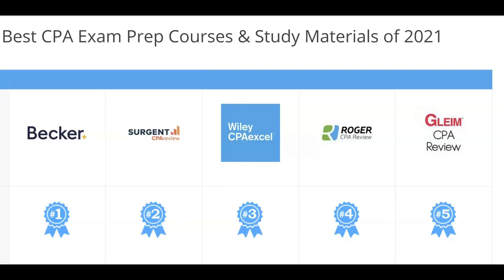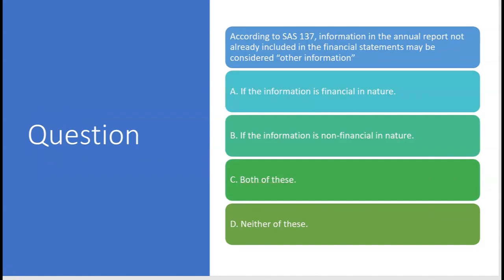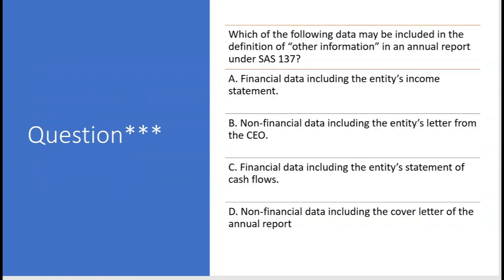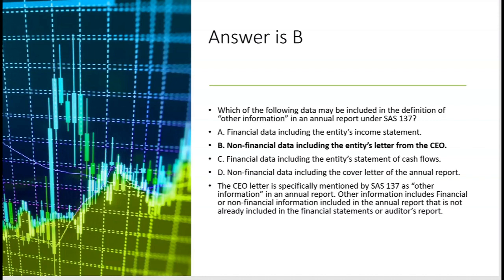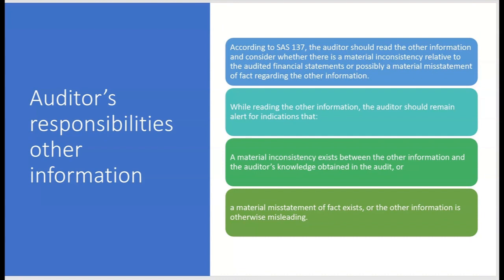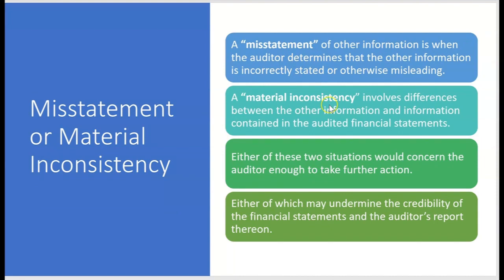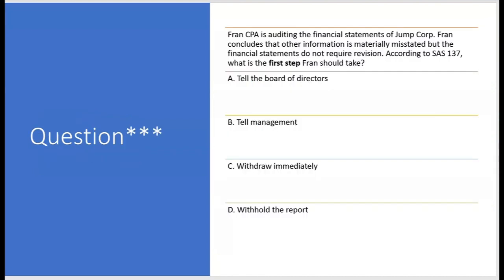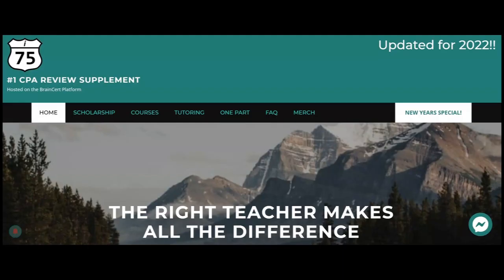CPA Audit Exam-SAS 137-Other Information in Annual Reports-By Darius Clark-i75 CPA Review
The CPA Audit Exam requires a candidate to know what the auditor is responsible for when the client includes other information in an annual report.